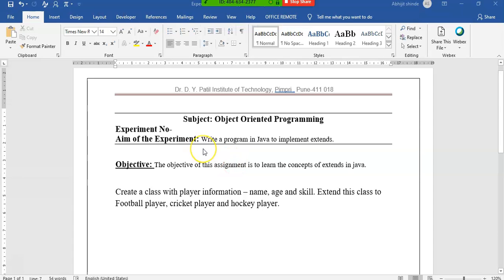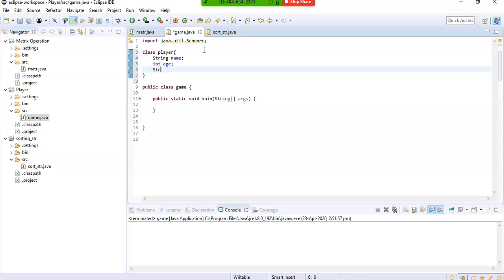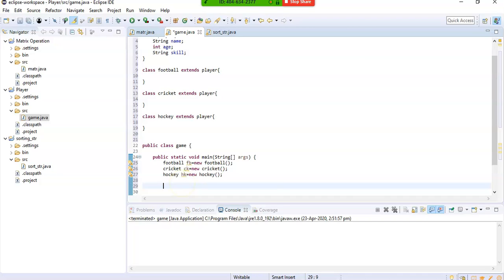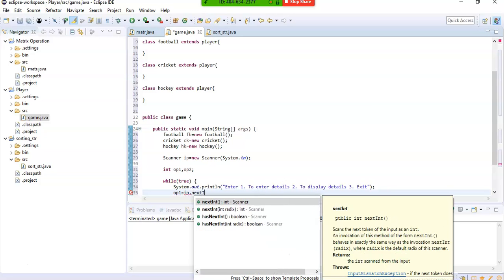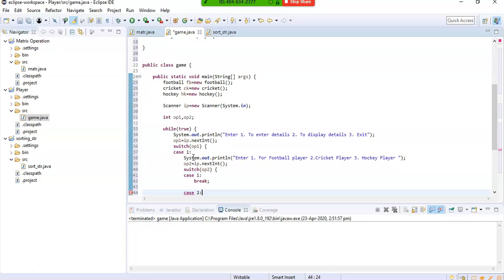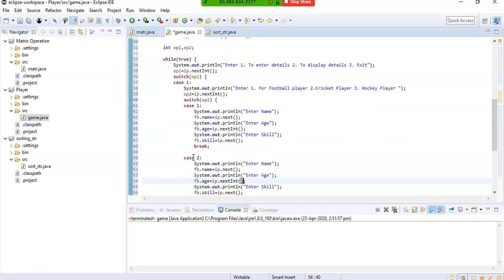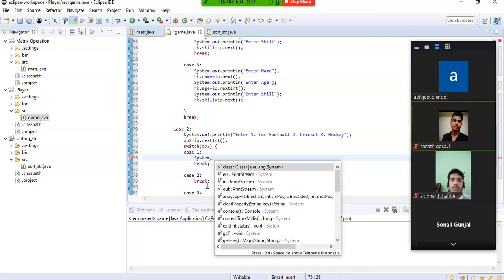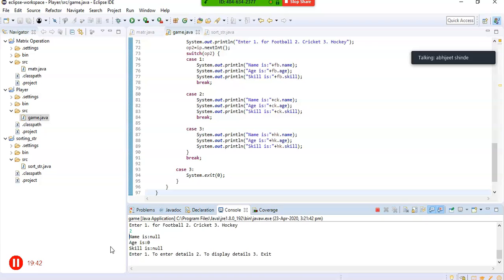Extends in JAVA Inheritance